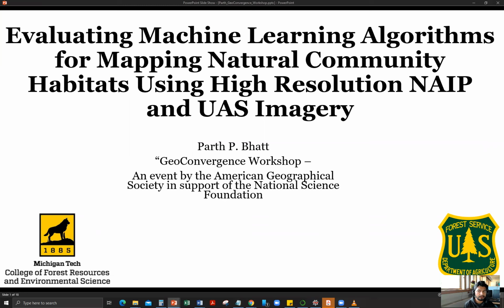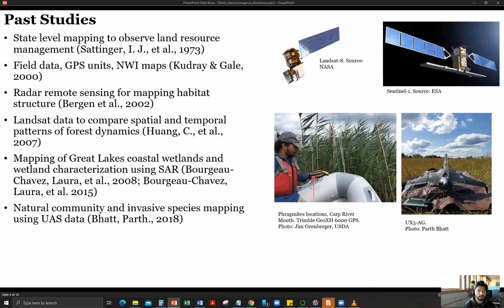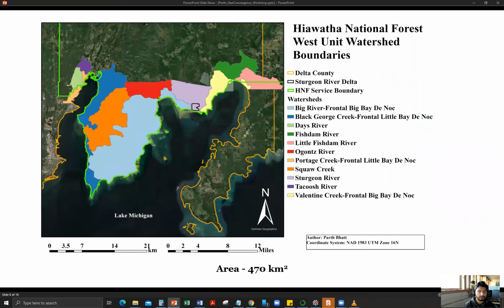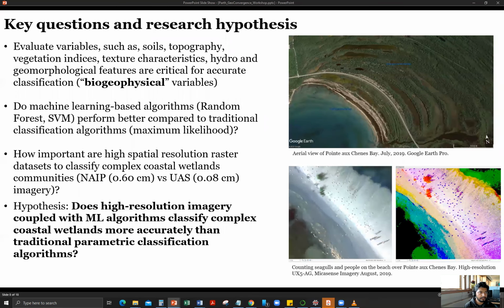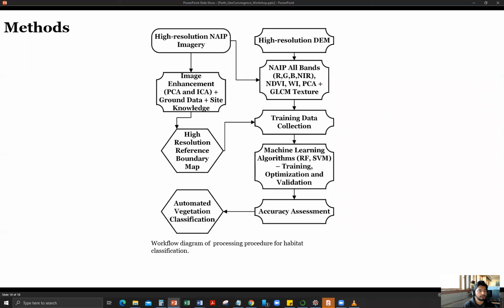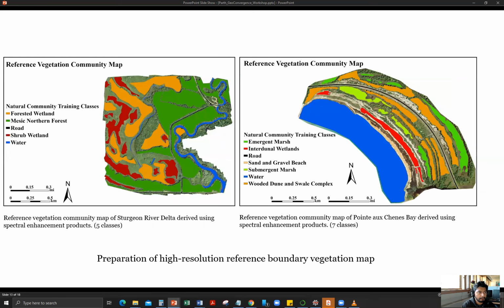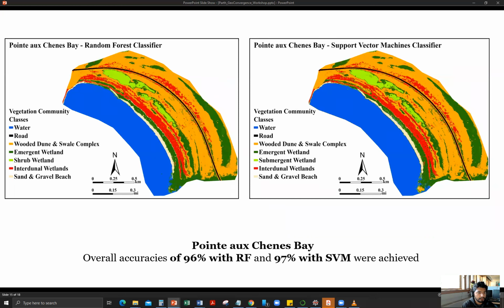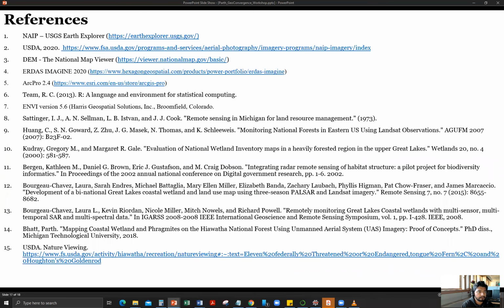Evaluating Machine Learning Algorithms for Mapping Natural Community Habitats: Hi-Res NAIP and UAS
Mr. Parth Bhatt,  Michigan Technological University shares a Lightning Talk during the American Geographical Society's GeoConvergence Workshop, an NSF Convergence Accelerator Event.